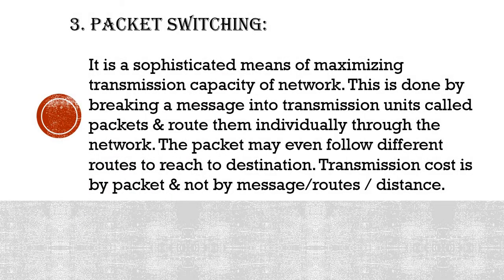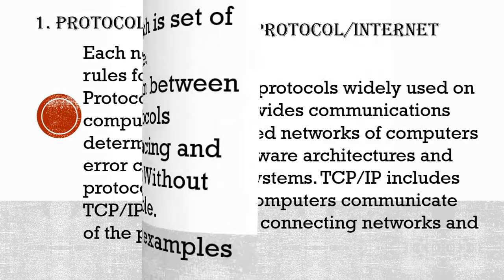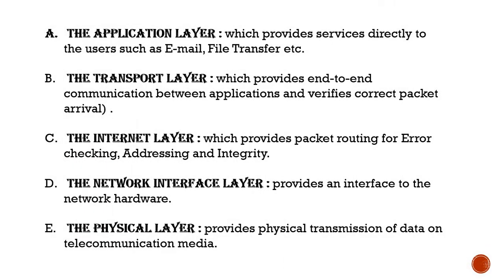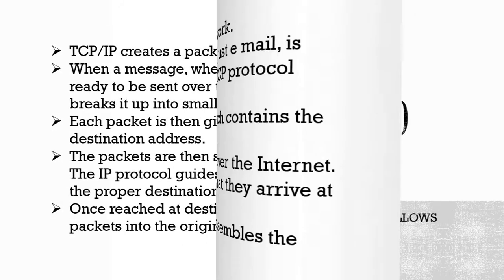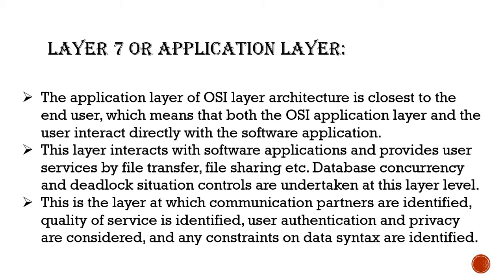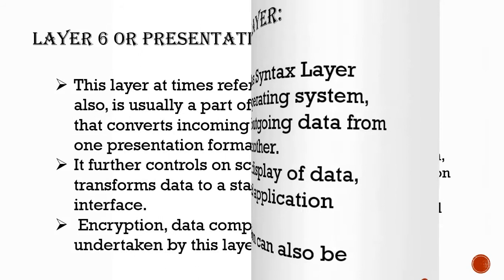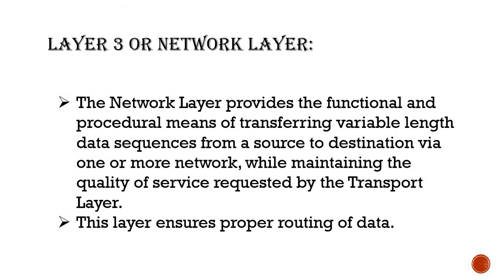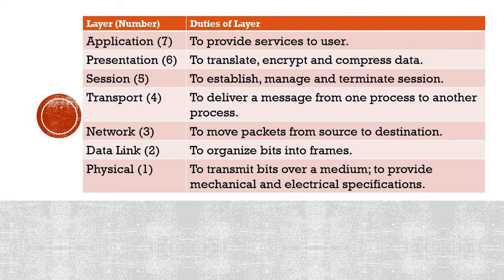FYBCA UNIT2 NETWORK TROPOLOGIES [REVISION PART 3]